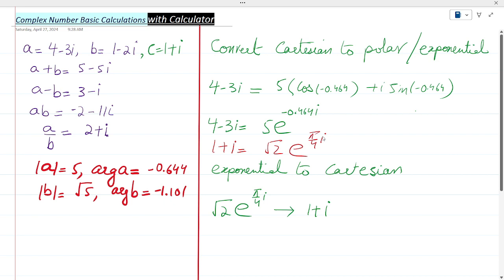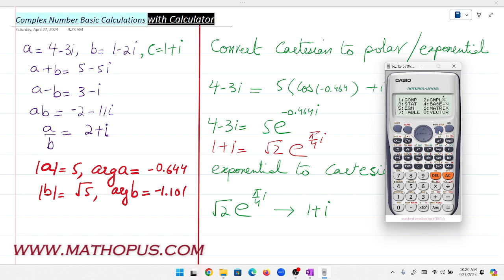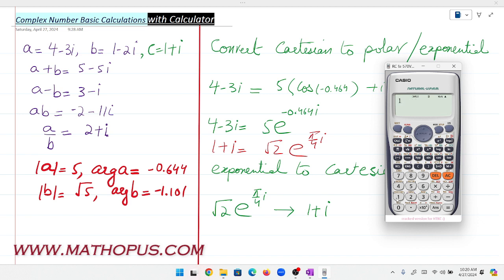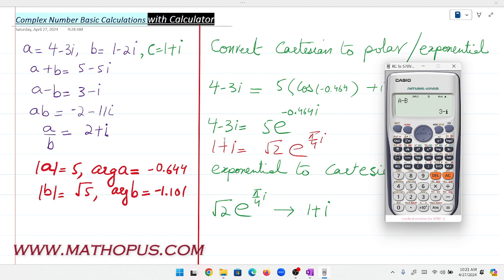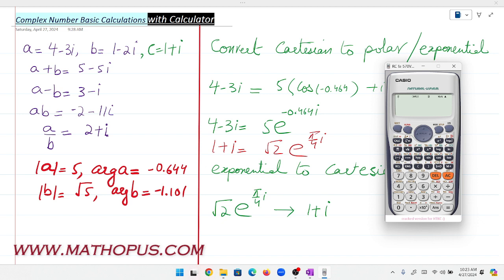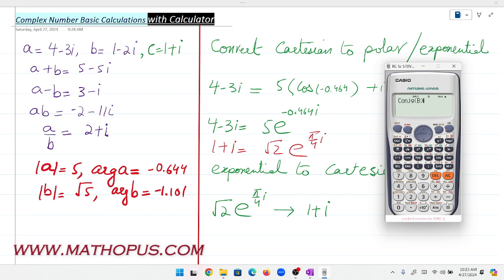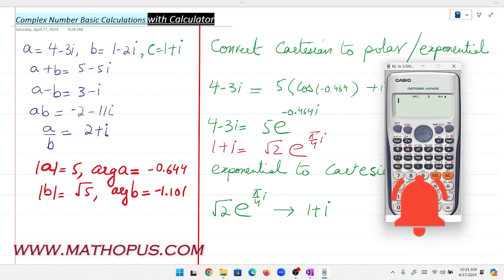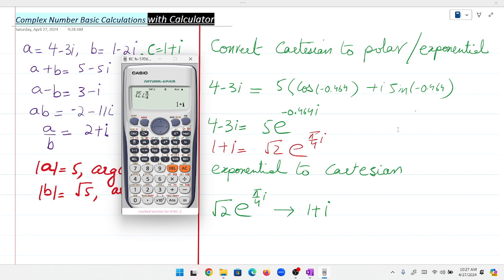Complex Number with Calculator